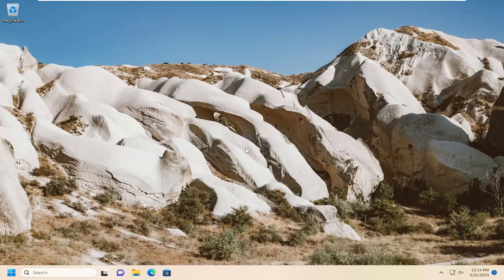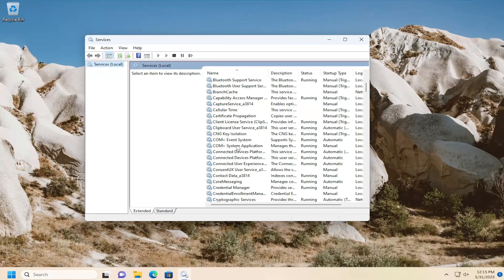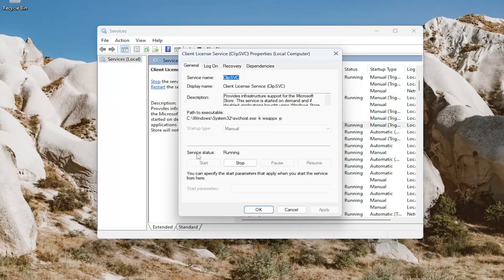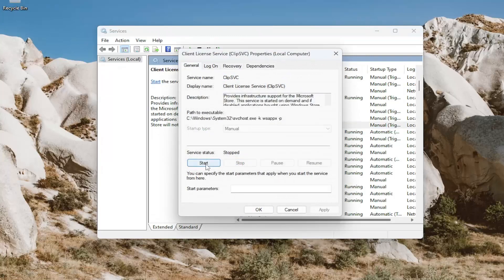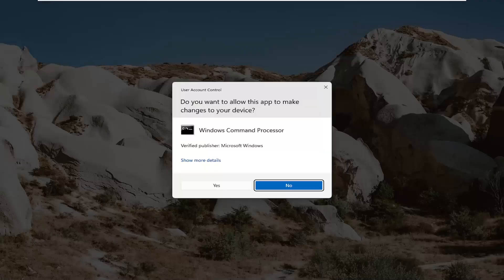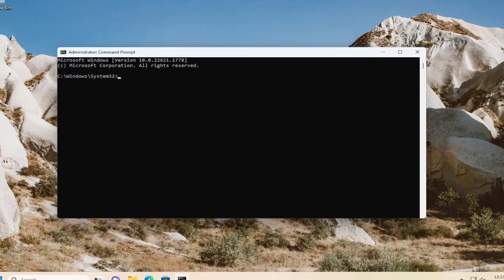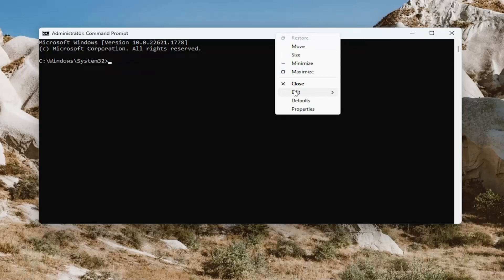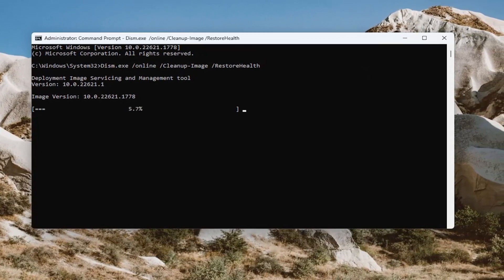How to Fix Error 126 Windows Could Not Start the Client License Service (ClipSVC) On Local Computer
Commands Used:
Dism.exe /online /Cleanup-Image /RestoreHealth
sfc /scannow

When you start the Client License Service (ClipSVC) service on your computer, error 126 may occur. Here’s the full error message text:

Windows could not start the Client License Service (ClipSVC) service on Local Computer.

Error 126: The specified module could not be found.

Issues addressed in this tutorial:
bluebeam error 126
windows error 126
how to fix error code 126
windows error code 126
os could not load error 126

CLIPSVC is an abbreviation of Client License Service and it is used to provide a licensing support structure to Microsoft Store Applications. So, in order for the Windows Store apps to work, CLIPSV should be enabled. However, some Windows users are experiencing an error where CLIPSVC is not starting and they want to know how to enable it.